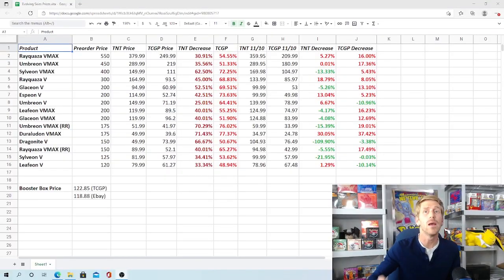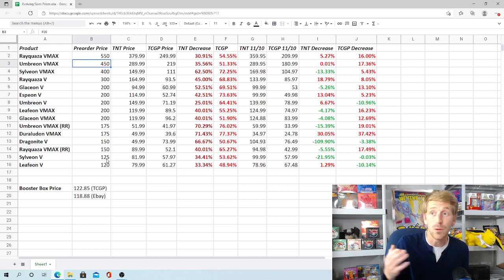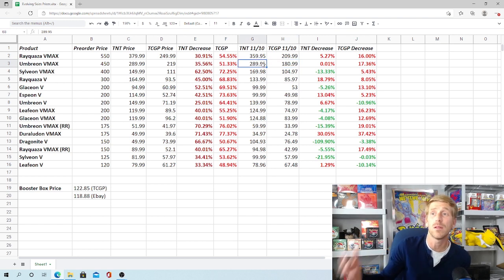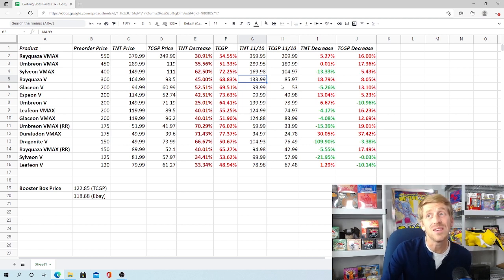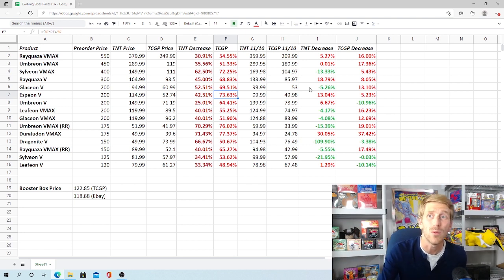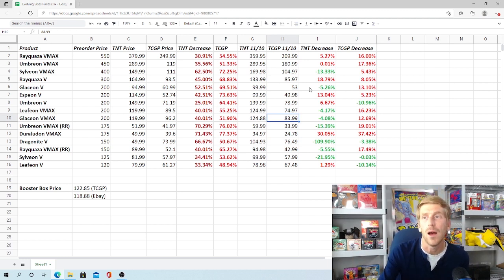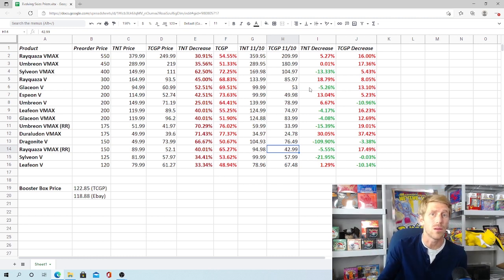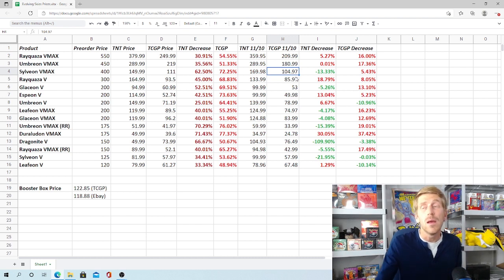How Will the Pokemon Reprint Impact the Evolving Skies Market? Should you Invest in Singles Now?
Pokemon has done a great job pounding out products. Let's talk about how the recent reprint of Evovling Skies has impacted the singles market!